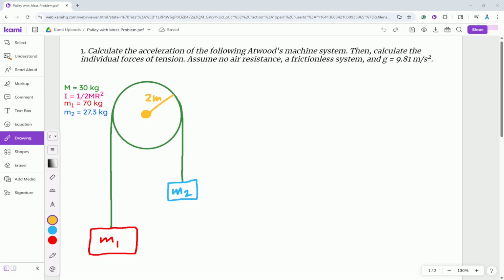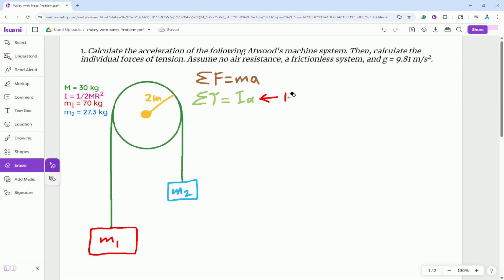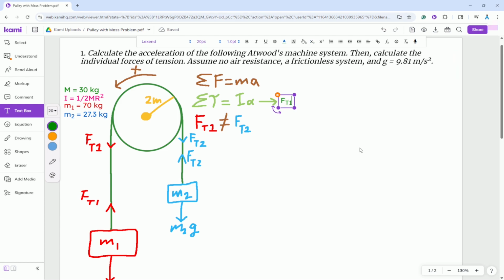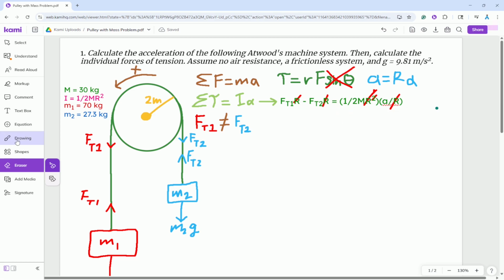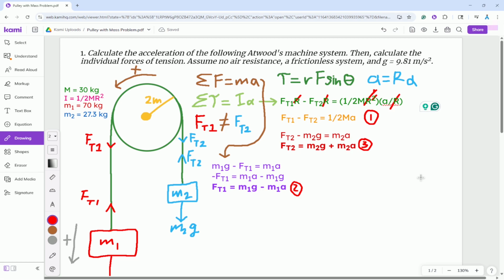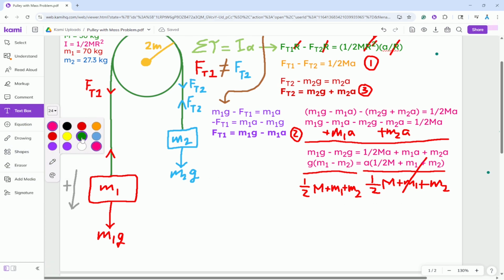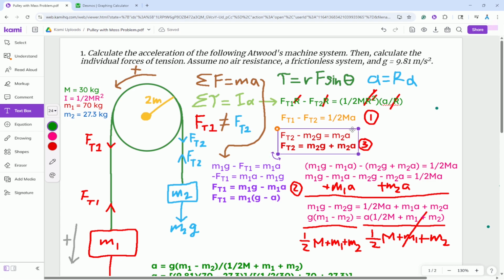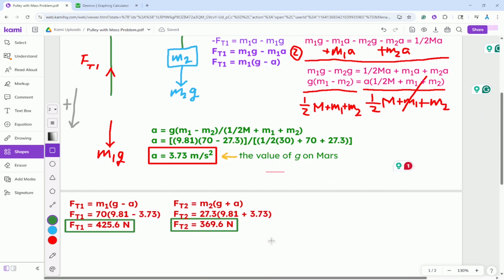AP Physics 1 Review - Unit 5: Torque & Rotational Dynamics Pulley Explained with Brainrot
My first physics video on this channel... and it's full of brainrot. I'm not sure if that's a good thing or a bad thing since my generation's (Gen-Z's) average attention span is abysmally low. Anyway, this is a typical physics pulley problem featuring an Atwood's machine. However, the pulley itself has mass, so rotational concepts such as torque, moment of inertia, and angular acceleration must be accounted for. This video is a perfect supplemental resource (excluding all the brainrot) for Unit 5 of AP Physics 1 (Torque and Rotational Dynamics).

NOTE: I forgot to add a free-body diagram that has the force of gravity (weight force) and normal force for the pulley, but since these forces are at the axis of rotation (r = 0), they don't exert a torque, so they can be ignored.

0:00 Intro
2:16 Newton's 2nd Law (Translational & Rotational)
5:22 Free Body Diagrams (FBDs)
10:11 1st Important Equation with Στ = Iα
16:36 2nd and 3rd Important Equations with ΣF = ma
20:46 The Final Equation
25:53 Linear Acceleration of the Pulley System
30:33 Solving for the Forces of Tension
35:16 Outro